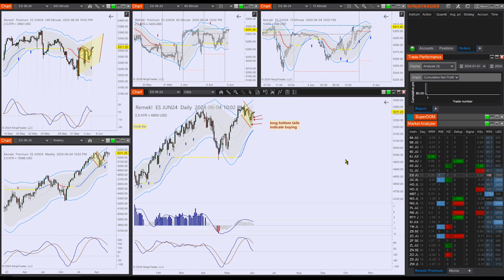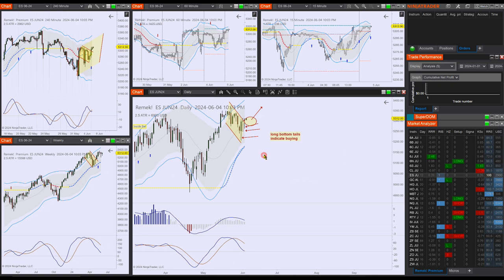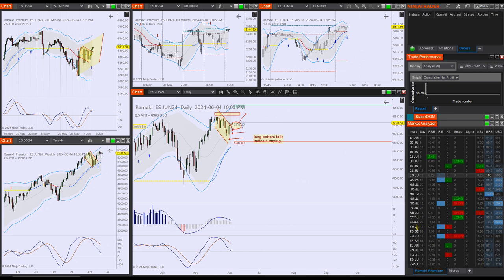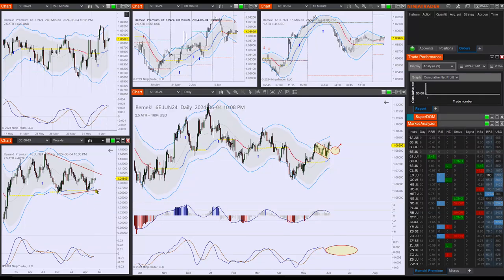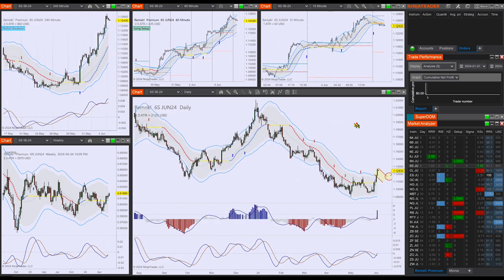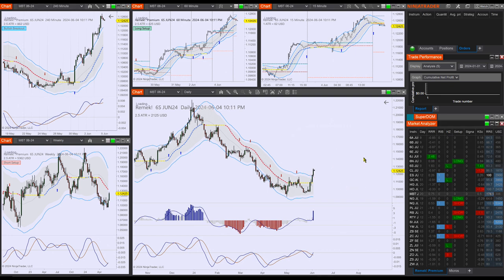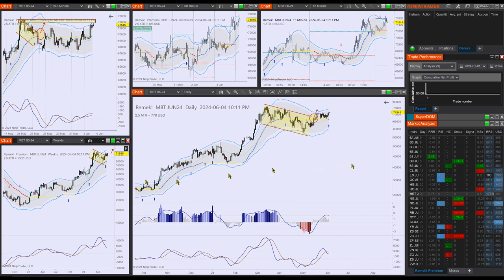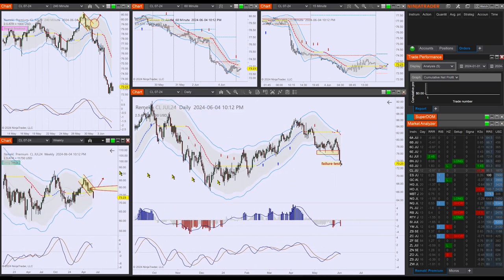Remek! Premium 2024 06 05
today!